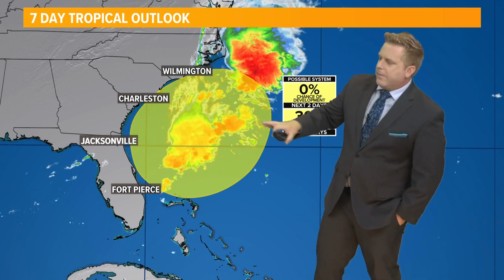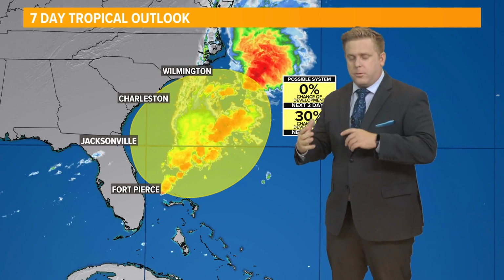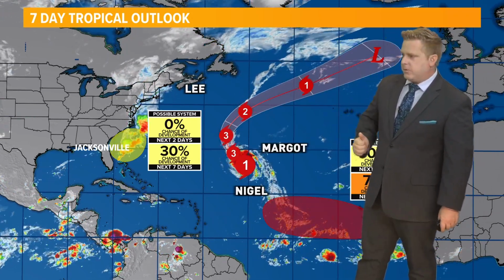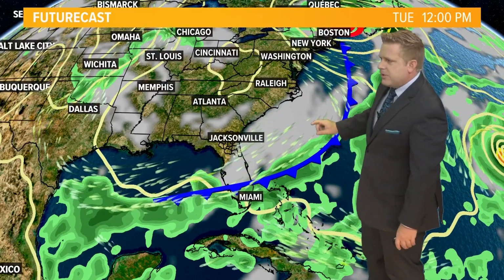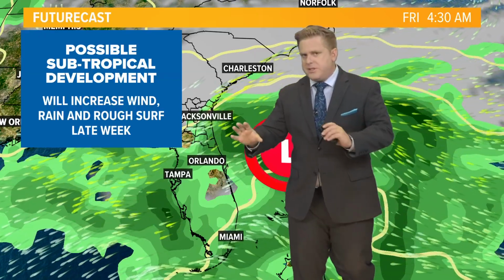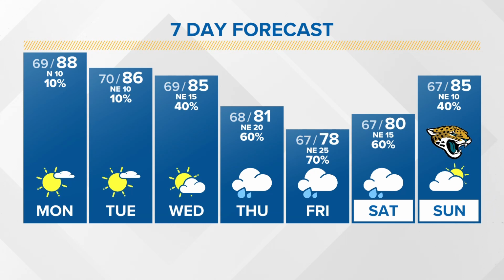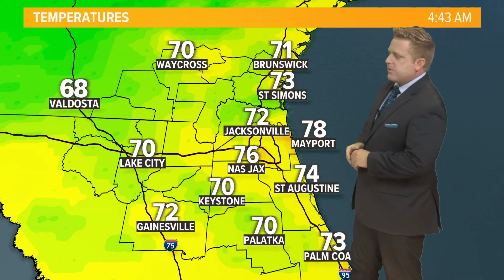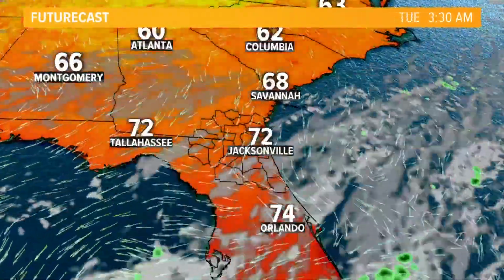Coastal storm late week off the First Coast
Taking a look ahead at the weather this coming week